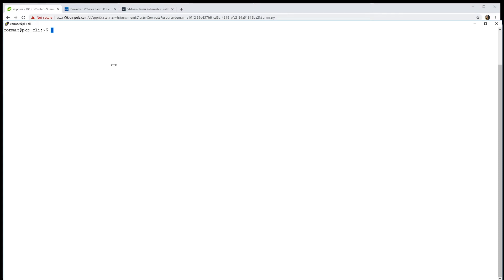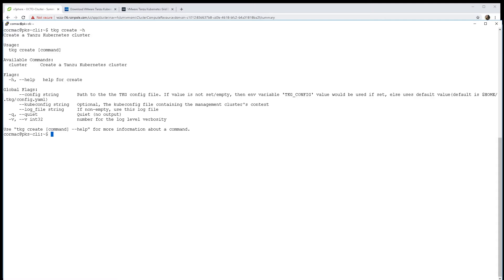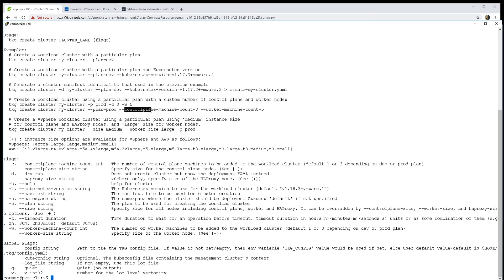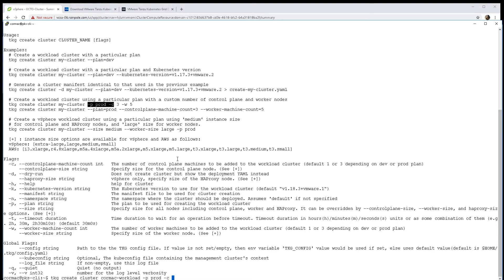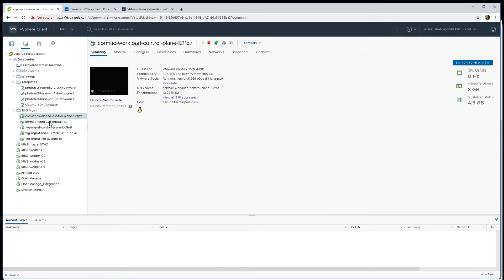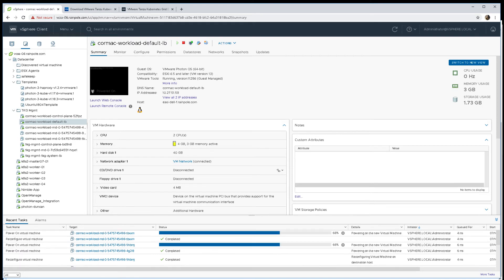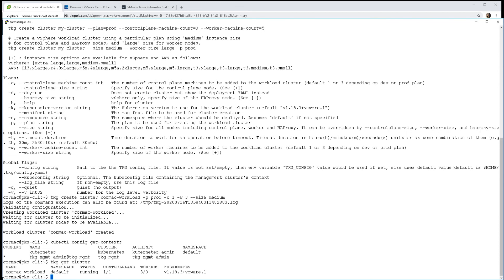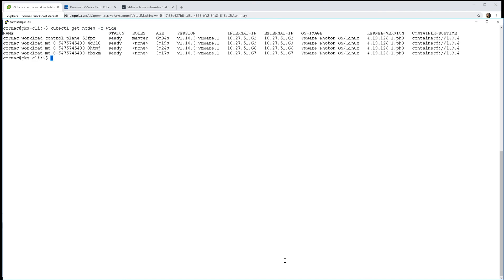Using the TKG command line to deploy a TKG workload Kubernetes cluster on VMware vSphere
This video shows how to use the TKG command line interface, tkg, to deploy out a new production/workload cluster. The assumption is that the TKG management cluster has already been deployed, and we can now use that to very quickly deploy new TKG Kubernetes clusters on top of vSphere infrastructure